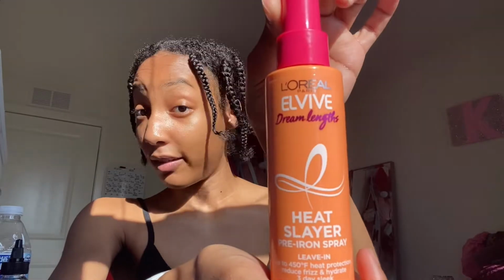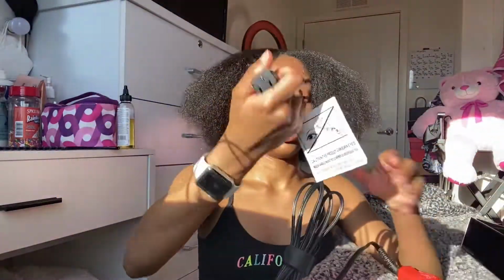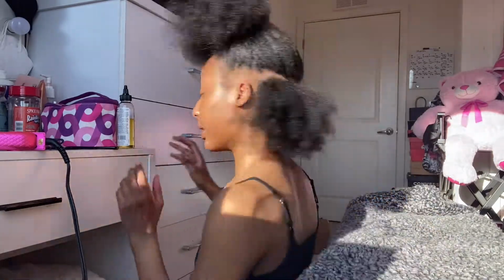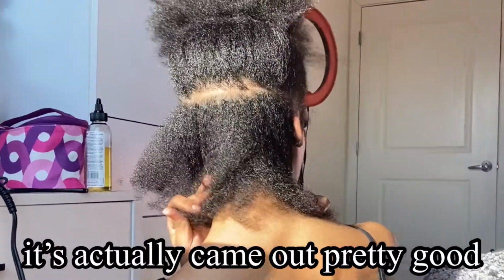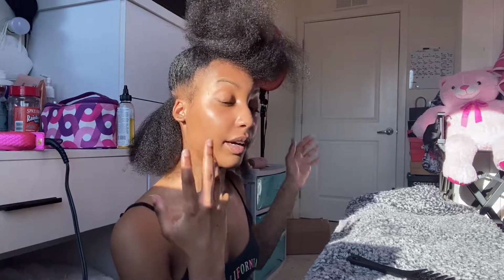STRAIGHTENING MY 4B HAIR FOR THE FIRST TIME IN A YEAR Feat | DUVOLLE Desire Series Flat Iron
So today I decided to do a hair video of me straightening my hair from the bare beginning and showing you guys what I use and how I get the job done. But other than that I got sent this DUVOLLE Desire Series Flat iron for free so decided to use this to straighten my hair and it’s honestly a really cool product I loved using it and the temperature goes up to 450 degrees. My code is KYALATV70 SO ENJOYYYY!!❤️ I HOPE YOU GUYS ENJOYED THIS VIDEO MAKE SURE YOU DONT FORGET TO LIKE COMMENT AND SUBSCRIBE AND ALSO SHARE THIS VIDEO WITH SOMEONE YOU THINK WOULD LIKE IT ALSO I LOVE YOU K-KREW THANKS FOR ALL SUPPORT!!!

Duvolle® Desire Series Styling Iron: $28.50